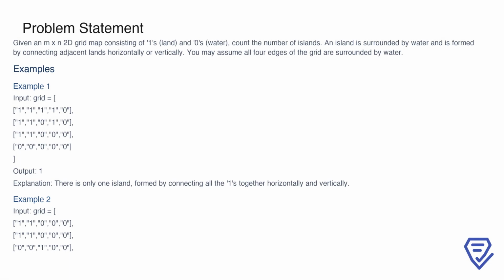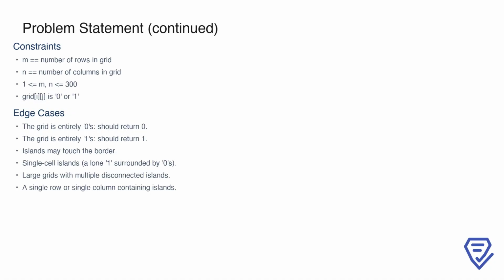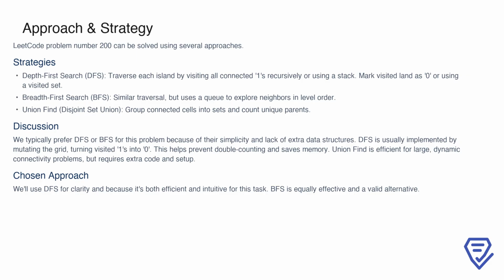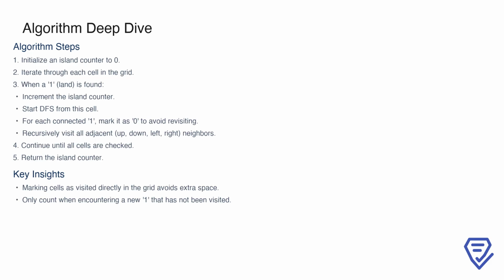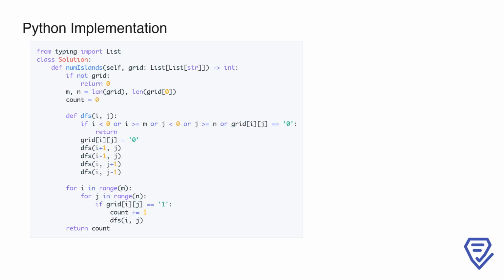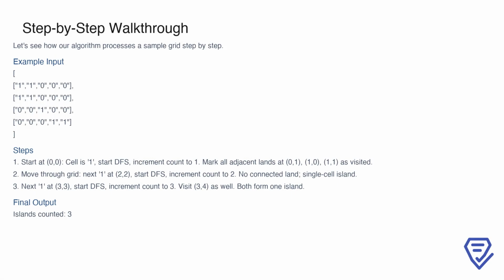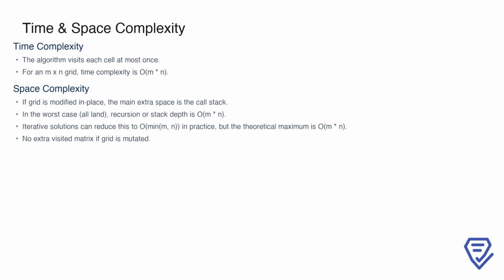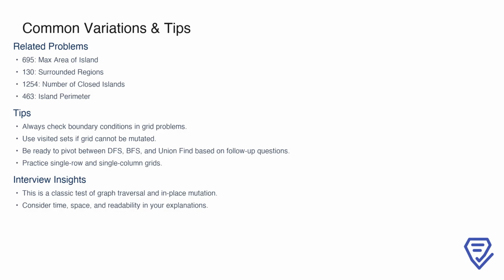LeetCode 200 Number of Islands (Python/Java)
🔥 LeetCode 200: Number of Islands - Complete Tutorial

📊 Problem Information:
• Difficulty: Medium
• Time Complexity: O(m * n)
• Space Complexity: O(m * n)
• Category: Graph Traversal

🏷️ Topics & Tags:
• Depth-First Search, Breadth-First Search, Union Find, Matrix

🏢 Companies:
• Amazon, Google, Facebook, Microsoft, Apple, Uber, Bloomberg, Oracle, LinkedIn

⏰ Video Timeline:
00:00 - LeetCode 200: Number of Islands
00:33 - Problem Statement
01:41 - Problem Statement (continued)
02:28 - Approach & Strategy
03:30 - Algorithm Deep Dive
04:18 - Algorithm Deep Dive (continued)
05:04 - Python Implementation
05:48 - Java Implementation
06:23 - Step-by-Step Walkthrough
07:03 - Step-by-Step Walkthrough (continued)
07:31 - Time & Space Complexity
08:08 - Time & Space Complexity (continued)
08:33 - Common Variations & Tips
09:05 - Thank You!

🔗 Similar Problems:
• LeetCode 1254 Number of Closed Islands
• LeetCode 695 Max Area of Island
• LeetCode 463 Island Perimeter
• LeetCode 130 Surrounded Regions